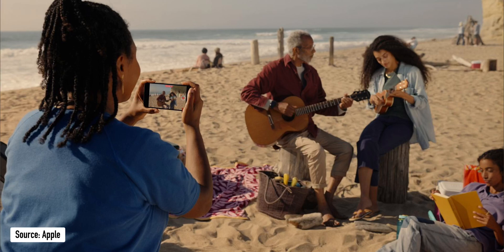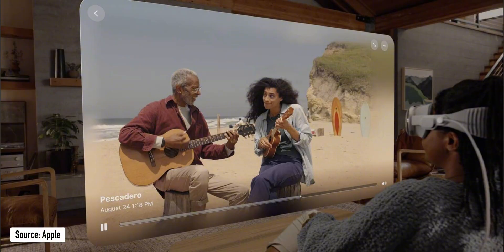🚨 Is Apple Killing Spatial Video on iPhone 17? Let's Talk About Its Camera Redesign Leaks! HOD_077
Leaked rumors suggest Apple might completely redesign the iPhone 17 Pro’s camera layout, switching from a vertical to a horizontal lens setup. But this could have a huge downside—it might break spatial video recording for the Vision Pro! Is Apple really abandoning one of its biggest immersive features, or do they have a secret backup plan? Let’s dive into the leaks, possible solutions, and what this means for the future of spatial video.